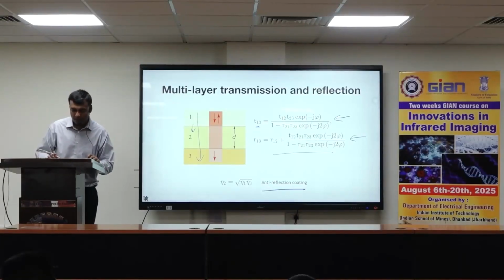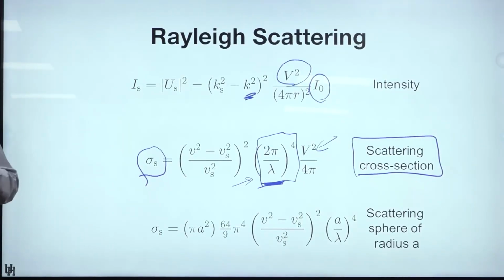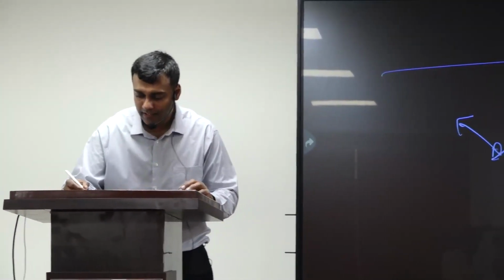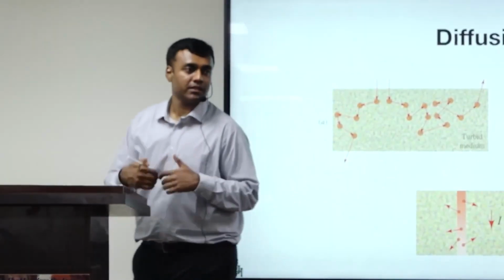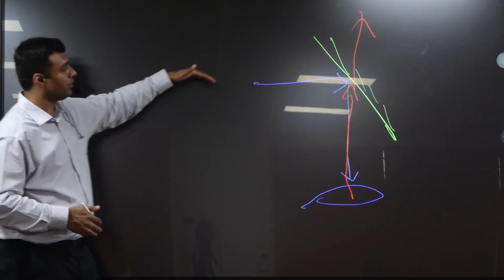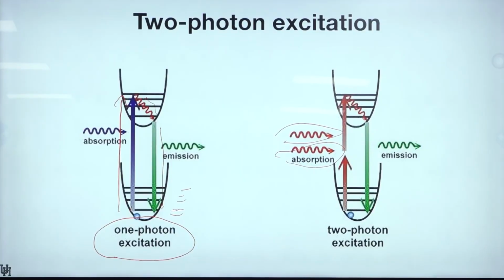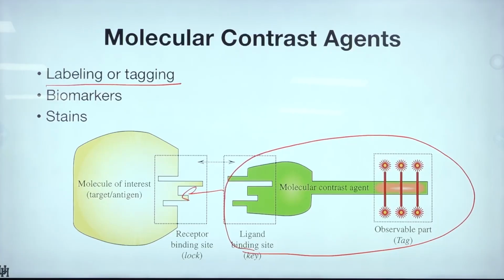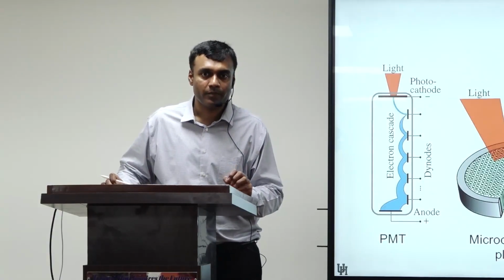L09 Scattering of Light